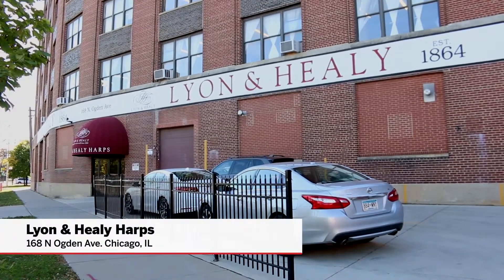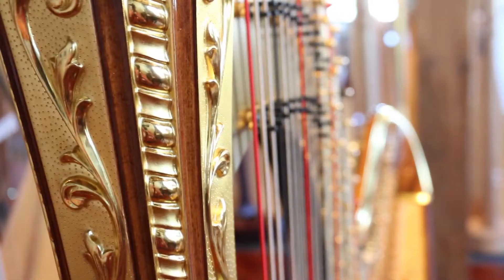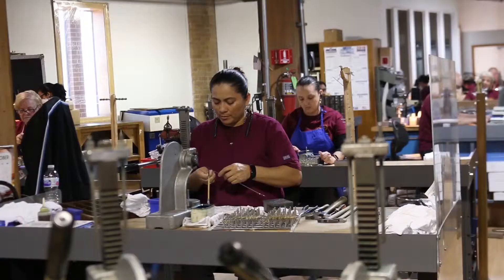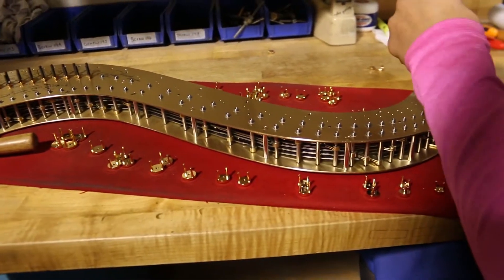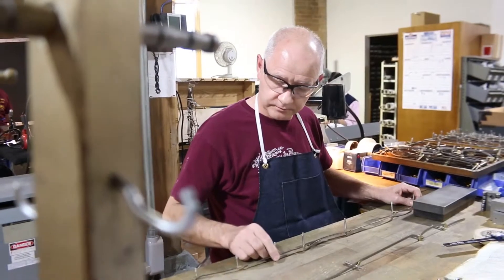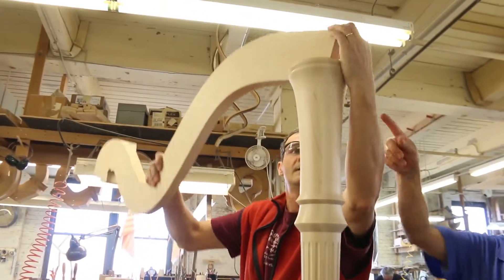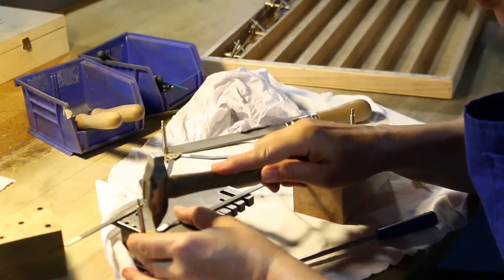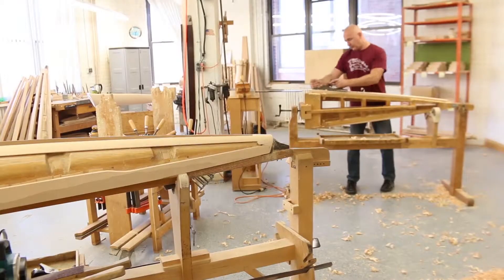Made in Illinois: Lyon & Healy Harps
Note: This video was originally published on October 23, 2018

Video by Brian Rich